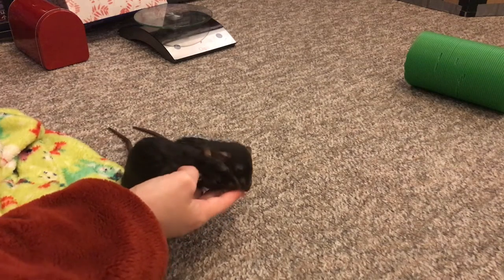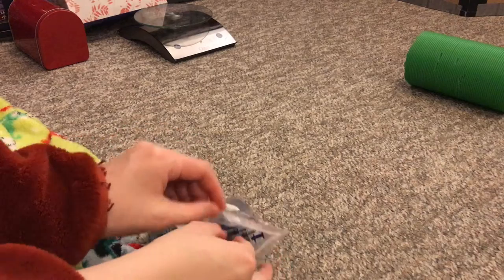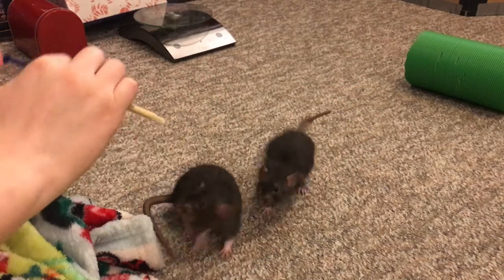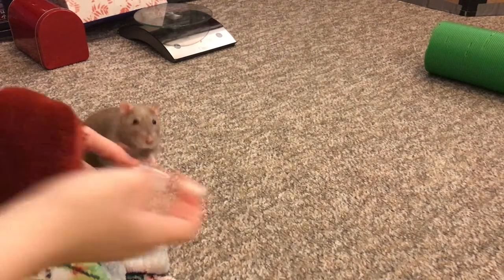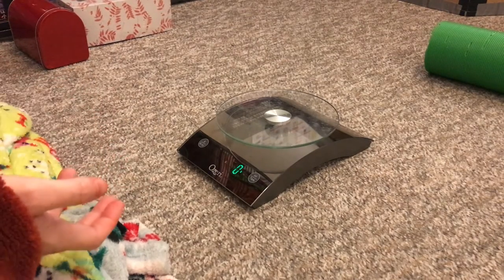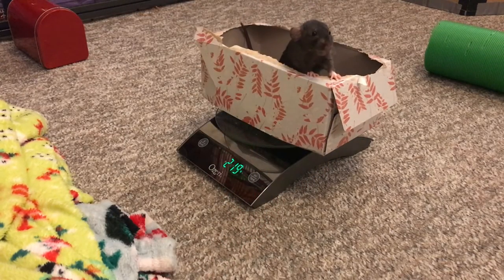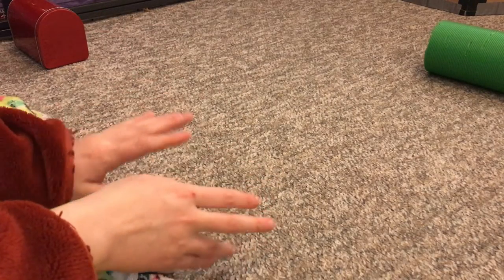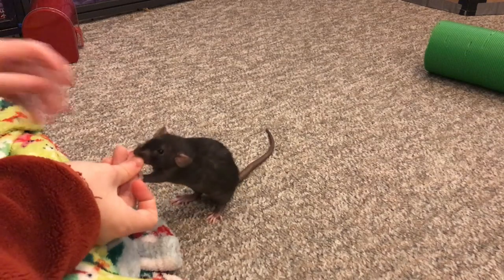Essential Health Behaviors for Rats (Syringe Training, Gentle Treat Taking, Health Checkups, etc.)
An older video I made back at the start of February going over some core behaviors you should work on with your rats (things like syringe training, eating liquid treats nicely, weighing your rats, health checkups, and so forth.) Hope this helps!